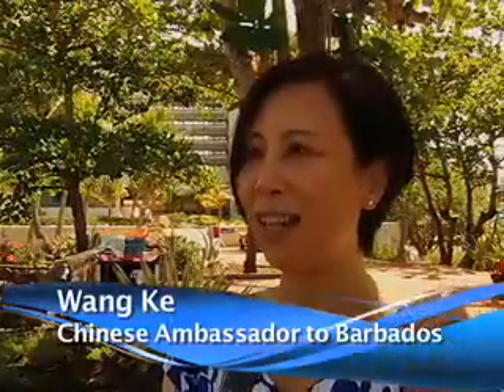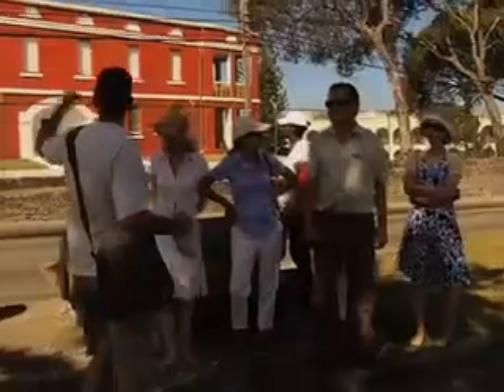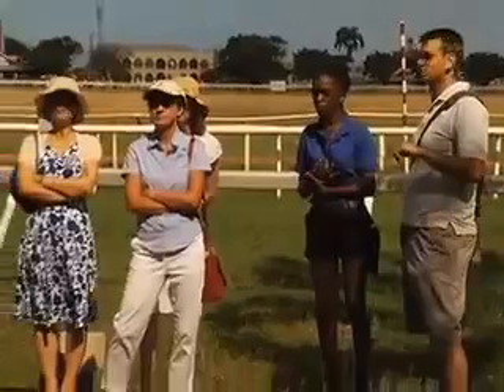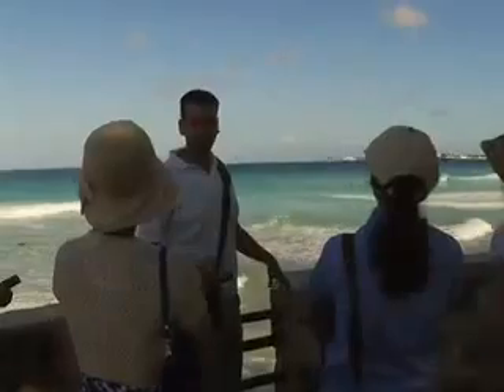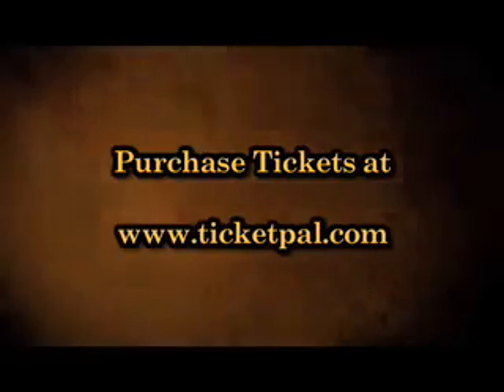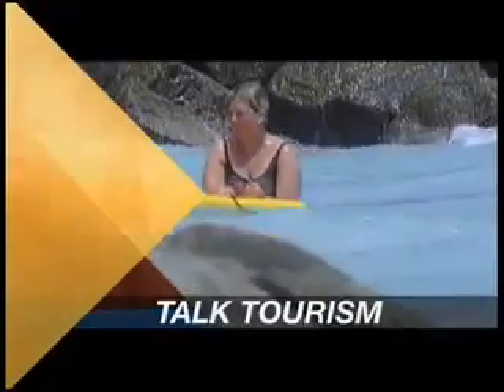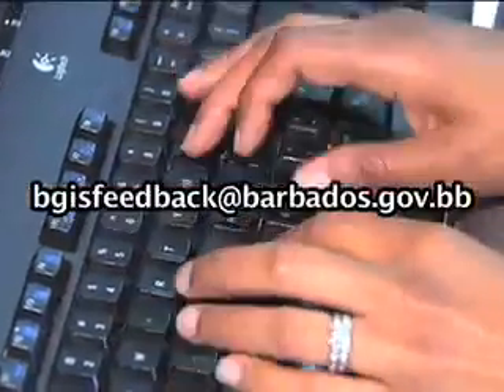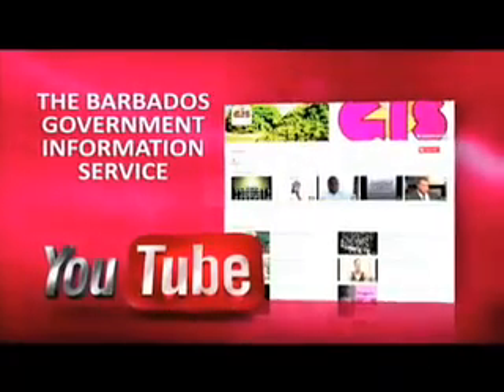Garrison Heritage Breakfast & Tour